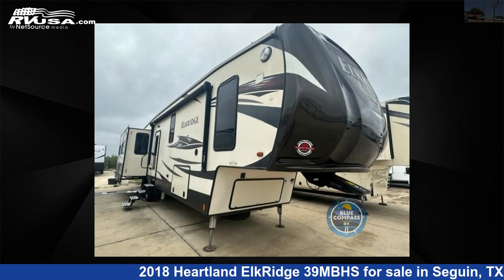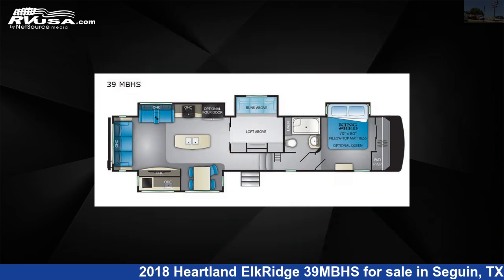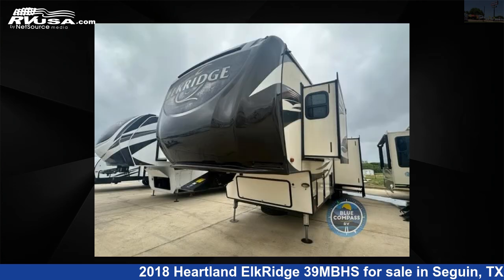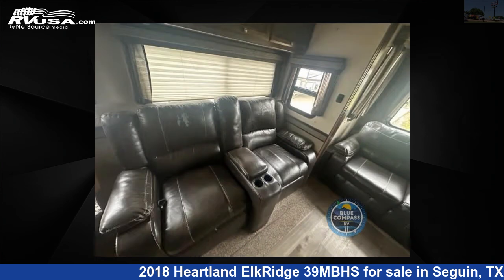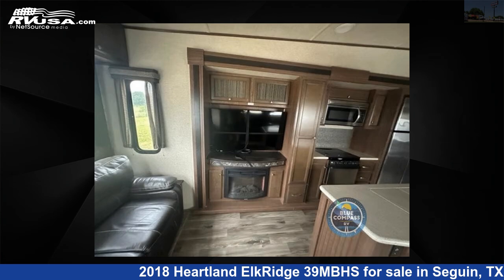Wonderful 2018 Heartland ElkRidge Fifth Wheel RV For Sale in Seguin, TX | RVUSA.com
This 2018 Heartland ElkRidge 39MBHS is a Fifth Wheel RV. It is located in Seguin, TX 78155 and is offered for sale by ExploreUSA RV Supercenter - SEGUIN, TX. This Used Heartland Is 41' 0" in length and features 4 slideouts, sleeps 9, Slideout, and 47 gal fresh water capacity. The floorplan layout of this Fifth Wheel features Bunkhouse, Front Bedroom, Kitchen Island, Loft, Outdoor Kitchen, Rear Living Area.